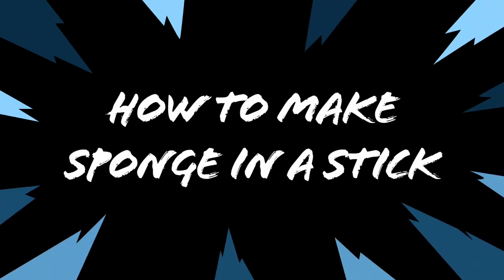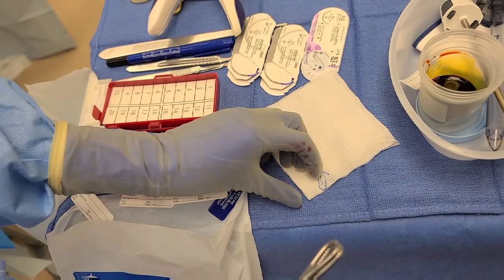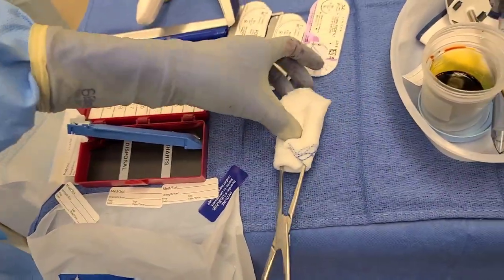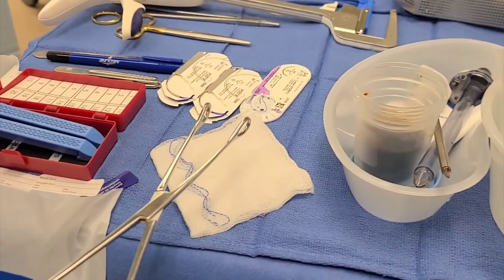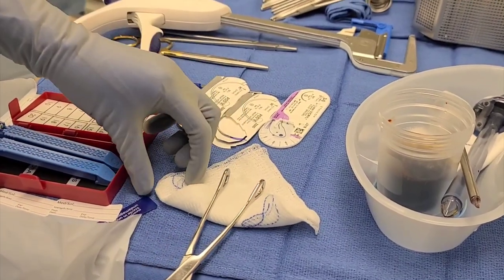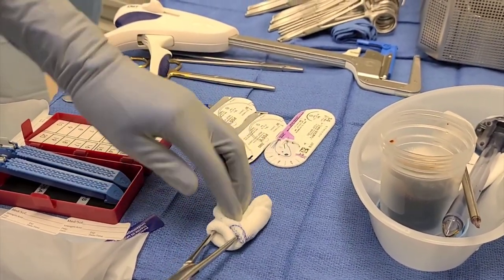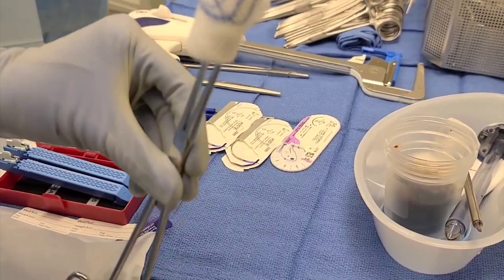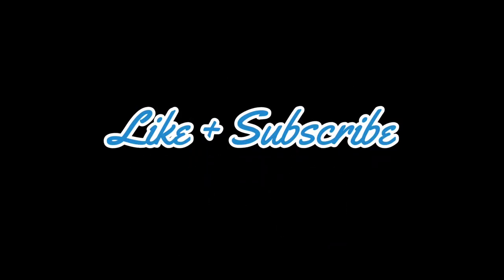HOW TO: MAKE SPONGE IN A STICK | for OB & abdominal cases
Showing you here the best way to make sponge in a stick used mostly in OBGYNE and abdominal cases.

There's another way to do and I think the other way is pretty sloppy. I did it once and tbe OB surgeon told me that she does not want the sponge stick instrument tip to be exposed to soft tissues since they're dipping it deep down there so to prevent injury, you must cover it fully. Again, this is my take. Not all does this and I feel like I must share it with you all.

Just a quick announcement!
I will be releasing a clinical guide pocket book that will feature:

✅ 20 common surgical procedures.
✅ 20 mayo stand set ups for those procedures with photos!
✅ Tech tips from me.
✅ Customized note taking pages for future cases.

It's trademark and patent pending!

I'm so excited to share it will you all! Thank you all for sweet messages around the world! I'm overwhelmed I'm gagging with so much gratitude. omg.